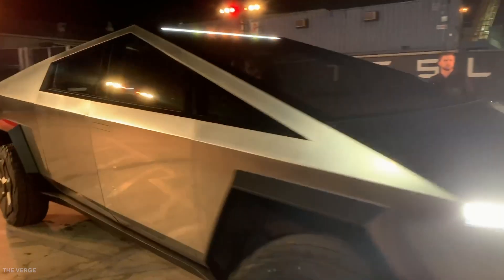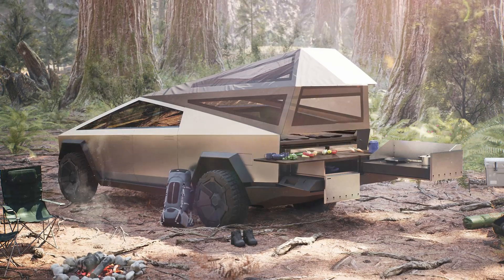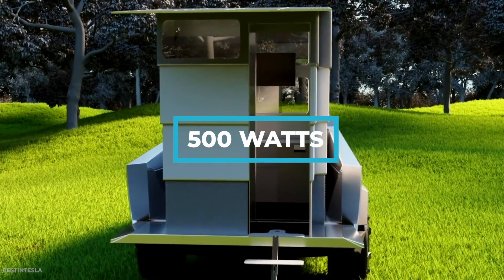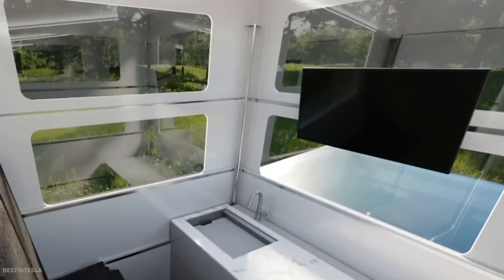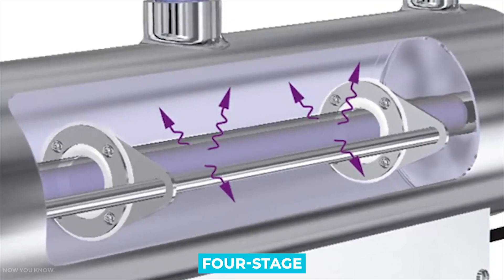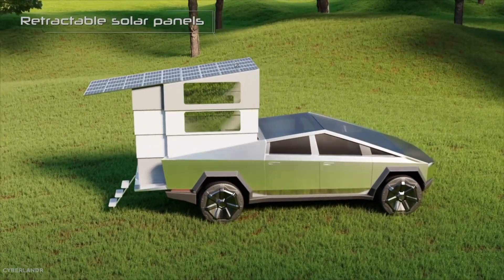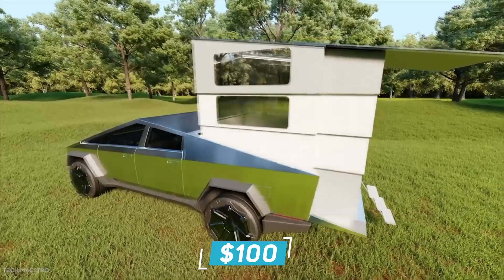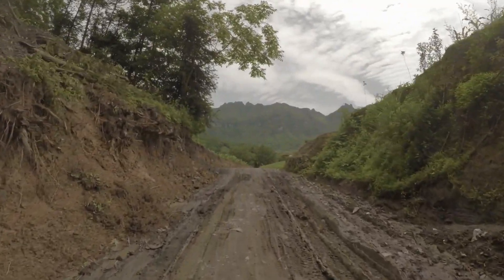Tesla Cybertruck Just Got Insanely BETTER for 2023! [Cyberlander]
Tesla Cybertruck Just Got Insanely Better [Cyberlander]

The Tesla Cybertruck is the most anticipated pickup truck of the century with hundreds of thousands of people already plopping down a deposit for the electric truck. With this huge demand, aftermarket companies are quickly working on Cybertruck gear and accessories. Many owners will be using the pickup truck for camping, fishing, and other outdoor activities. Towing a travel trailer is one-way owners will explore the outdoors, but what if you don’t want to lose driving range or maneuverability? Well, a product developed by a company called CyberLandr might be the solution.

The Tesla Cybertruck isn't set to start production until 2022, but we already have our first Cyber Truck camper conversion, the Cyberlandr. And just like its EV pickup host vehicle, the Cyberlandr boasts all manner of twenty-first-century amenities and modern design details.

Today we will uncover all the amazing features of the new Cyberlander configuration and updates for the 2021 Tesla Cybertruck. Welcome to Tech Archives